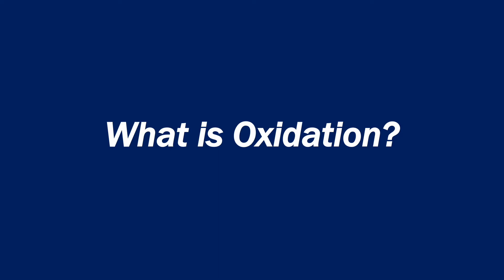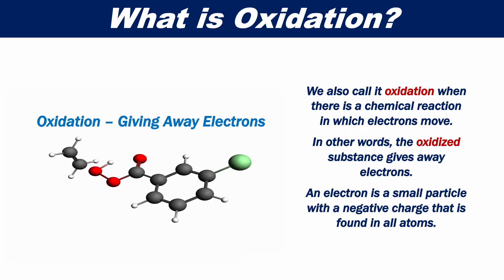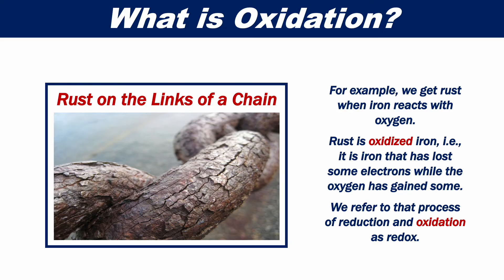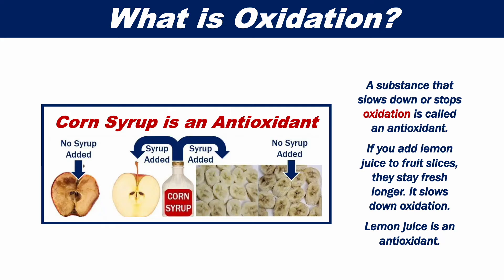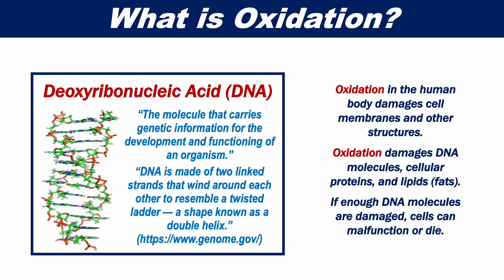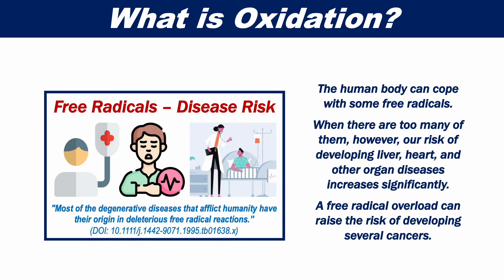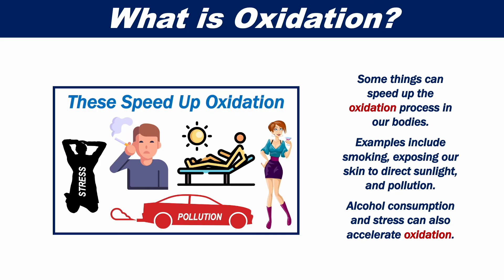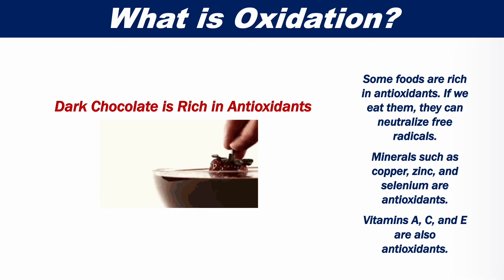What is Oxidation? Definition and Examples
Oxidation happens when a metal, chemical, or other substance gains oxygen. It is a chemical reaction that occurs when something comes into contact with oxygen or another oxidizing agent.

This video complements our article "Oxidation – definition and meaning" at Market Business News